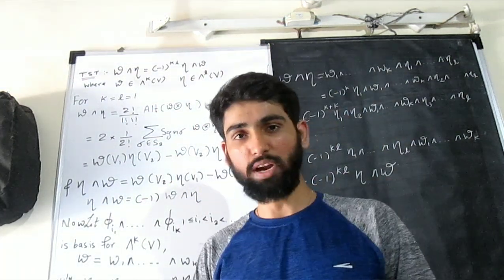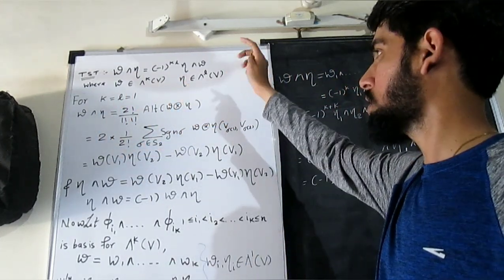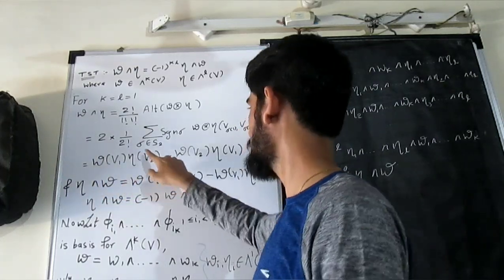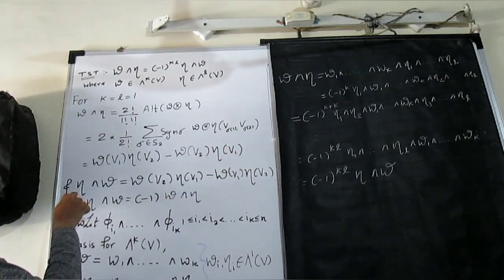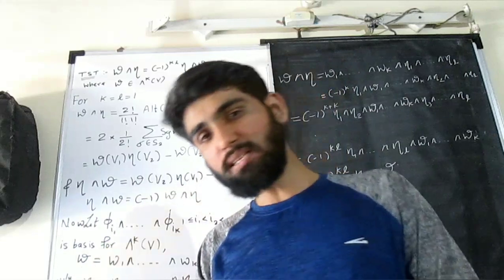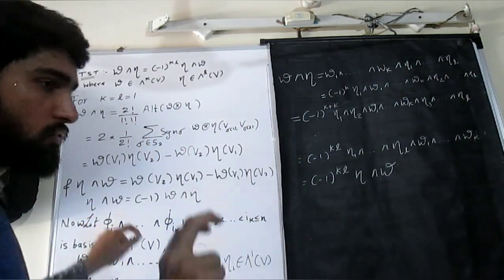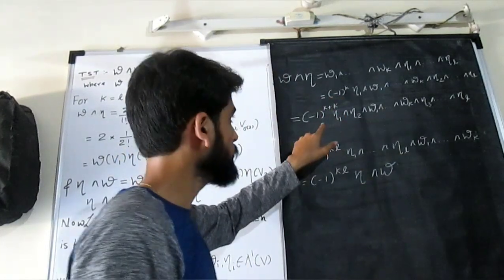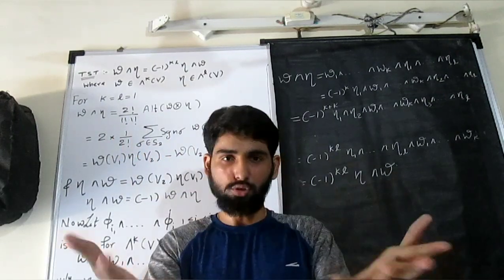Commutative Property of wedge Product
🔀 Exploring the Commutative Property of the Wedge Product in Geometric Algebra
🌀 Dive into the fundamental properties of the wedge product, an essential operation in geometric algebra, to understand its commutative nature.

🧮 Concept at Hand:
Wedge Product Basics: Explore the wedge product's foundational principles and its role in geometric algebra.
Commutativity in Operations: Unveil the property of the wedge product, showcasing its commutative behavior.
💡 Key Insights:
Algebraic Symmetry: Delve into the symmetry of the wedge product operation, revealing its commutative behavior in specific geometric contexts.
Geometric Interpretation: Understand how the commutative property of the wedge product manifests geometrically in diverse algebraic scenarios.
🌐 Real-world Applications:
Discover the practical implications of the commutative property within geometric algebra, highlighting its significance in mathematical modeling and problem-solving.

▶️ Comprehensive Understanding:
Enhance your comprehension of geometric algebra by grasping the significance and implications of the commutative property inherent in the wedge product.

📢 Explore Further:
📢 Connect and Learn:
Stay Updated: Follow our channel for more insights into algebraic properties and their applications.
📚 Embrace Geometric Symmetry:
Uncover the symmetrical nature of the wedge product's commutative property and its profound impact on geometric algebra.